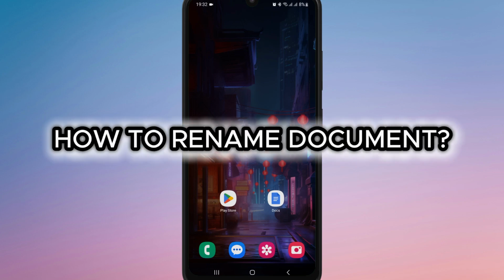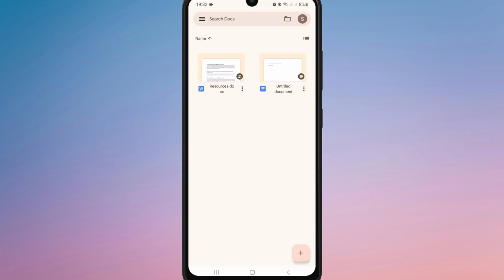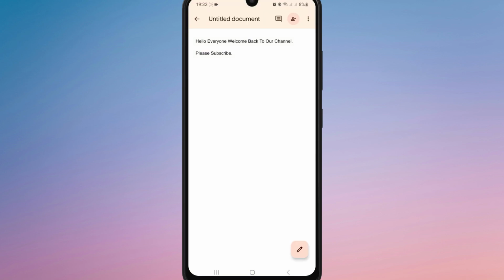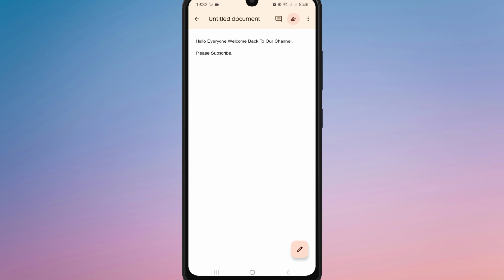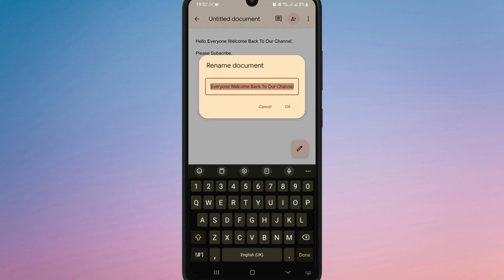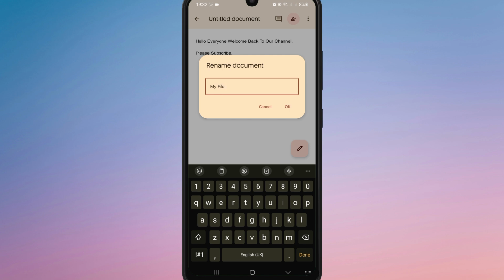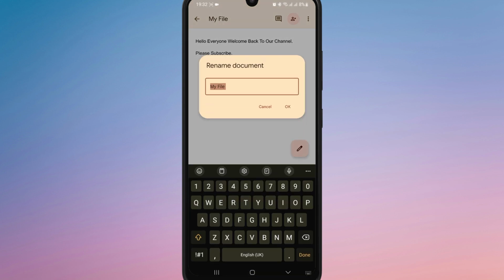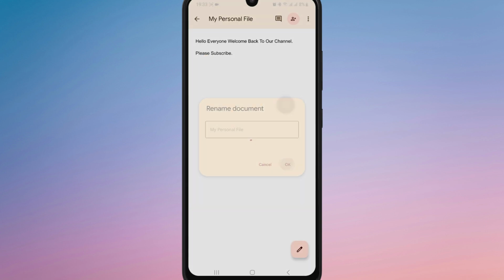How to Rename a Document in Google Docs 2025?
Want to learn how to rename a document in Google Docs quickly and easily? In this simple tutorial, we’ll show you step-by-step how to change the title of any document inside the Google Docs app. Whether you’re organizing your files, updating project names, or just keeping things neat, renaming documents helps you stay organized and find your work faster. This guide covers everything from opening your document, editing the title, to saving the changes automatically in your Google Drive. Perfect for students, professionals, and anyone using Google Docs for productivity.

Have questions? Drop them in the comments below, and we’ll be happy to help!